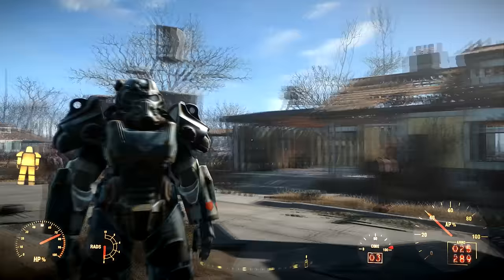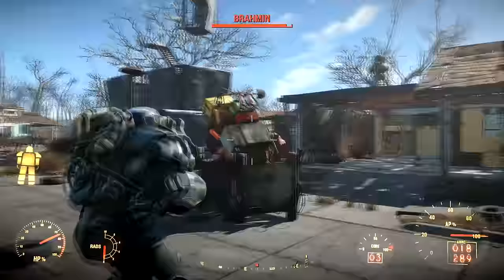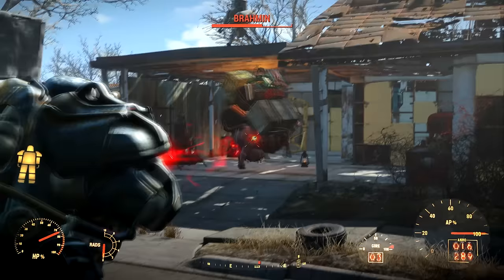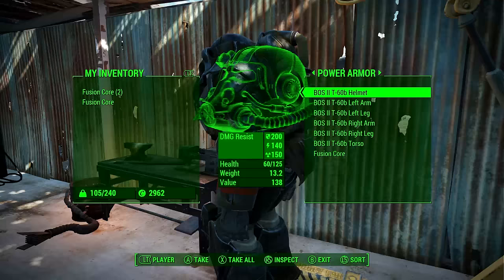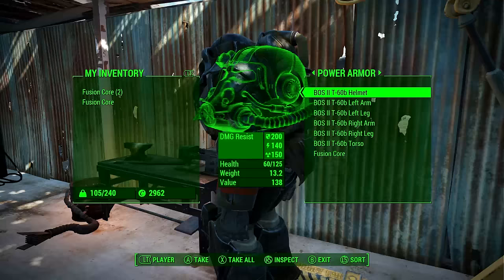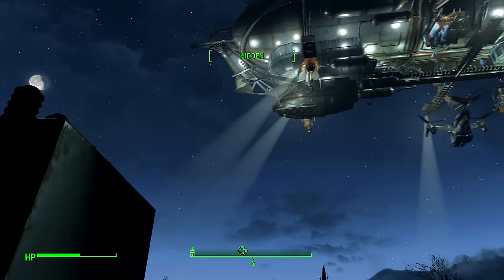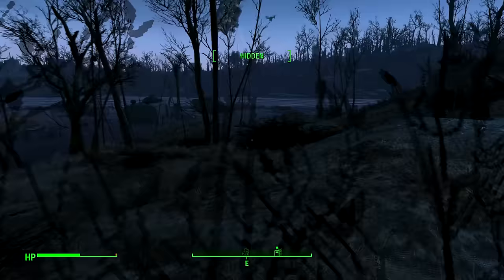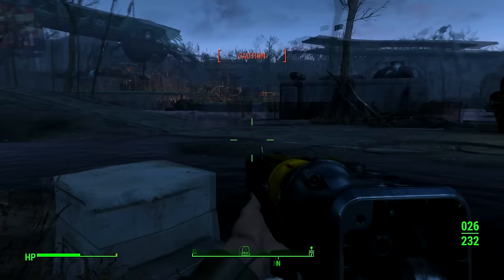Fallout 4: How to get Full T-60 Power Armor Early (2ND BEST ARMOR Location)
How to get the T-60 Power Armor before Joining the brotherhood of Steel!

ESO